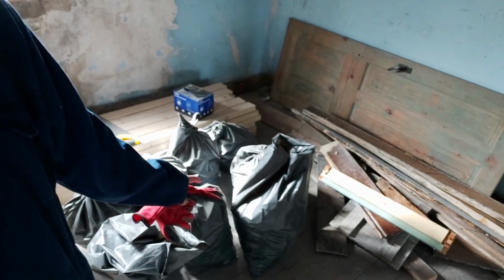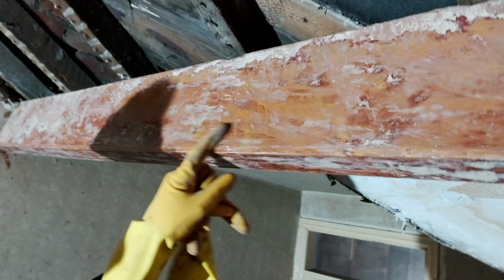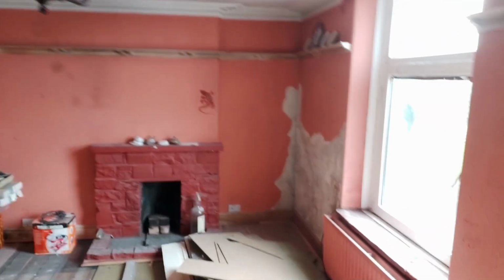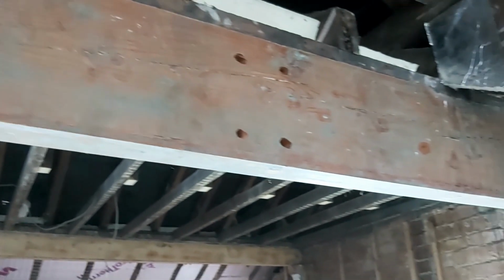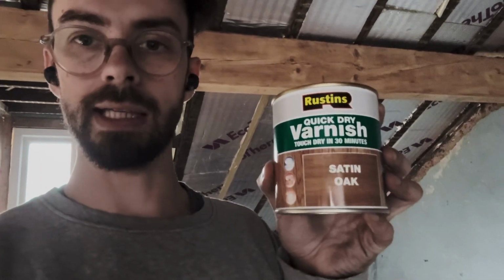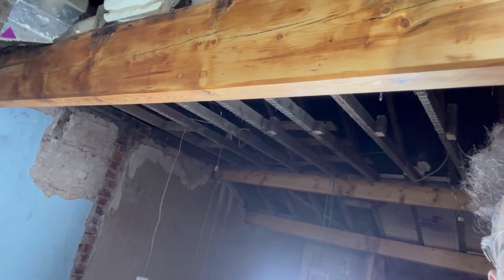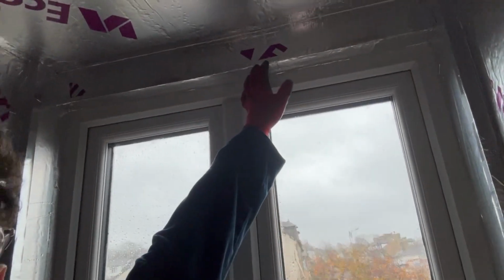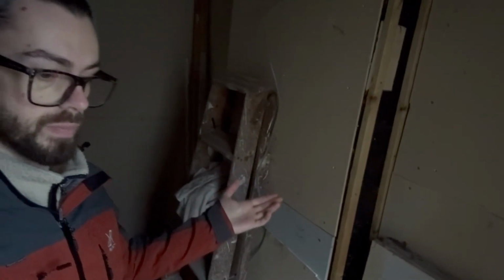Restoring Beams and Insulation - Renovation Diary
A very long update and one that doesn't really cover many changes considering the time but this covers work I've done over the last 4 months on the top floor. This includes clearing out the rooms, removing the existing stud walls, stripping and restoring the exposed timber beams, and insulating the roof.
Interesting to look back at this and see how fluid the plan with the house is. Partly I'm following a path of least resistance with time, money, and effort, but also I'm being steered by the evolution of the house as I continue to adjust it.
A lot of these considerations I'm making are different to people who buy to let, or buy to flip, or even people who are looking to renovate into a family home to live in. I am just myself and I'm taking this oppotunity to create a the space that I want to live in for myself.

Contents:
00:00 - 26th August 2023
05:01 - 28th August 2023
08:00 - 10th September 2023
11:13 - 16th September 2023
17:31 - 17th September 2023
23:05 - 30th September 2023
24:58 - 7th October 2023
30:04 - 8th October 2023
35:58 - 4th November 2023
39:00 - 13th November 2023
41:15 - 23rd November 2023
45:01 - 19th December 2023